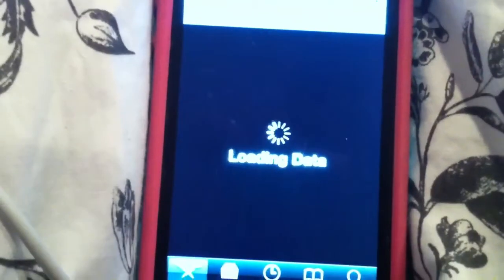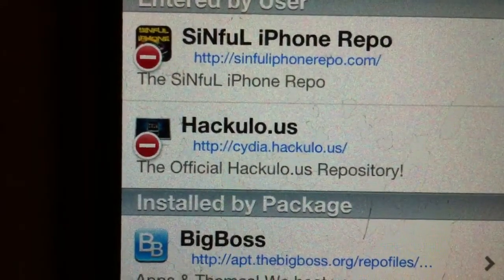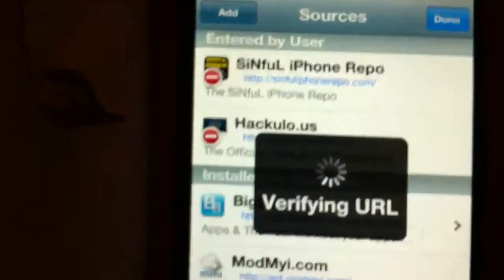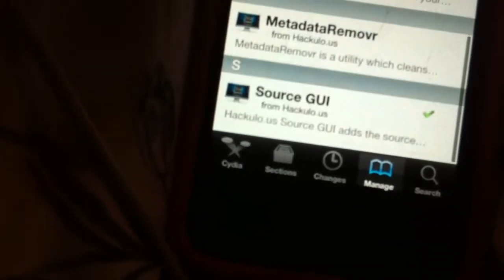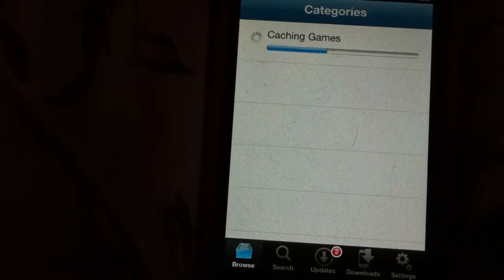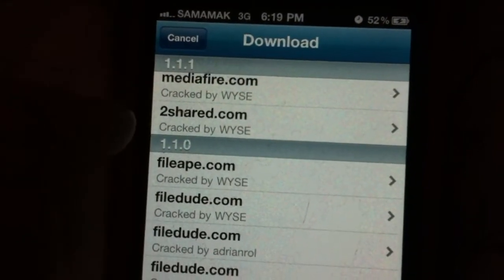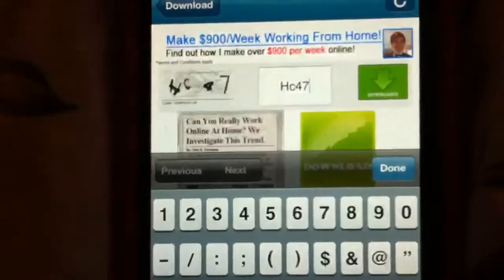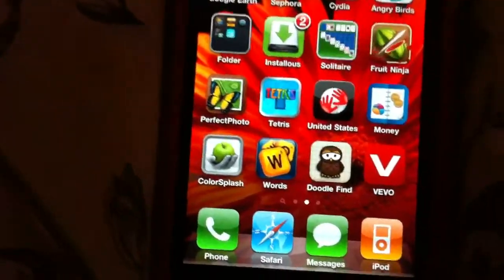How to download paid apps for free with a jailbroken iPhone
In this video I show you a hack that will allow you to download paid version apps for free.